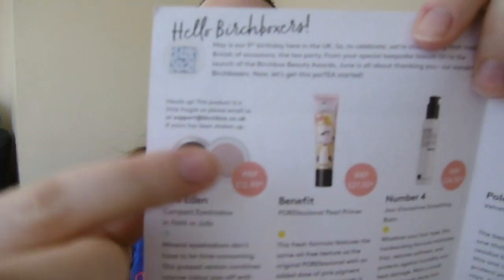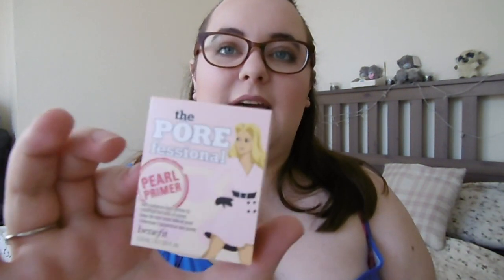June Birchbox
Hey everyone! welcome back to my channel. soo sorry its been so long, but we are getting straight back into the swing of things with my June Birchbox! whoop whoop :) hope you enjoy. love ya xx